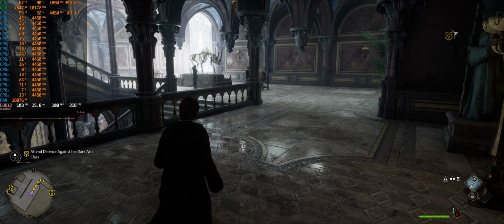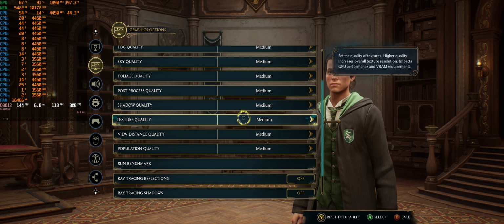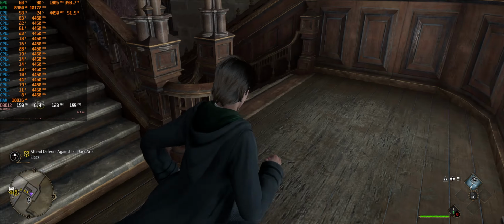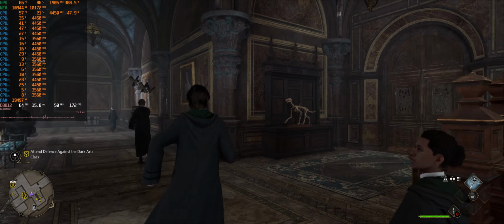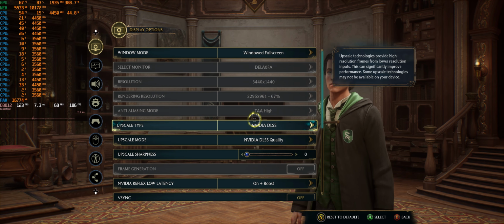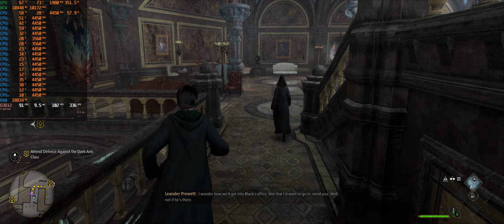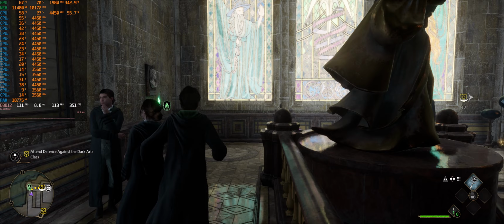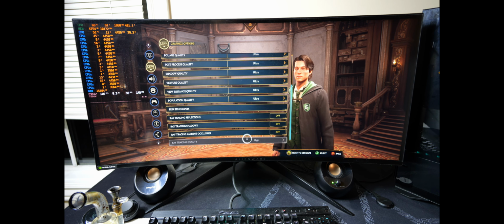5800X3D RTX 3090 Hogwarts Legacy 3440x1440 Ultra-Low + DLSS & RT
What's up everybody I got another gameplay video for you guys today. This time we got some Hogwarts Legacy. Going to do 3440x1440p today on the secondary 5800X3D/RTX3090 PC and move to the main PC after that.

Intro - 0:00-1:11
Ultra Settings - 1:12-1:38
Ultra Gameplay - 1:39-2:42
High Settings - 2:43-2:58
High Gameplay - 2:59-4:11
Medium Settings - 4:12-4:25
Medium Gameplay - 4:26-5:35
Low Settings - 5:36-5:53
Low Gameplay - 5:54-6:55
RT Ultra Settings - 6:56-7:13
RT Ultra Gameplay - 7:14-8:14
RT High Settings - 8:15-8:27
RT High Gameplay - 8:28-9:27
RT Medium Settings - 9:28-9:43
RT Medium Gameplay - 9:44-10:39
RT Low Settings - 10:40-10:51
RT Low Gameplay - 10:52-11:49
DLSS Quality Settings - 11:50-12:18
DLSS Quality Gameplay - 12:19-13:15
DLSS Balanced Settings - 13:16-13:35
DLSS Balanced Gameplay - 13:36-14:45
DLSS Performance Settings -14:46-15:11
DLSS Performance Gameplay - 15:12-16:11
DLSS Ultra Performance Settings - 16:12-16:31
DLSS Ultra Performance Gameplay - 16:32-17:42
My Settings - 17:43-18:55
My Settings Camera Recorded - 18:56-23:11
Outro - 23:12-24:02

Specs:
CPU AMD Ryzen R7 5800X3D
Motherboard AsRock X570 Taichi
RAM 32GB Patriot Viper Steel 3600Mhz CL14
CPU Cooler EK 360mm AIO Basic
GPU RTX 3090 Founders
SSD Sabrent Rocket 1TB
SSD2 2TB Crucial BX500
SSD3 1TB Silicon Power
PSU Corsair RM1000 Gold